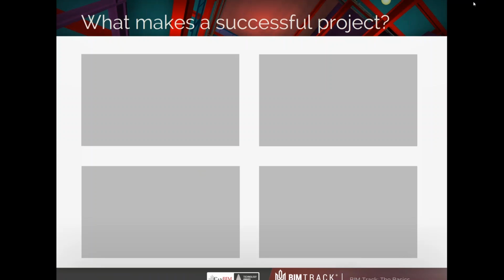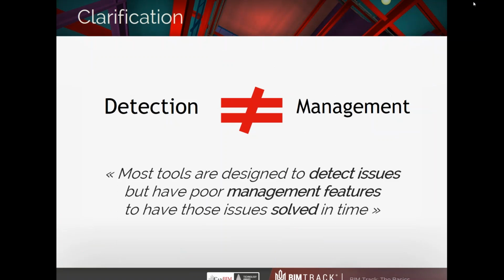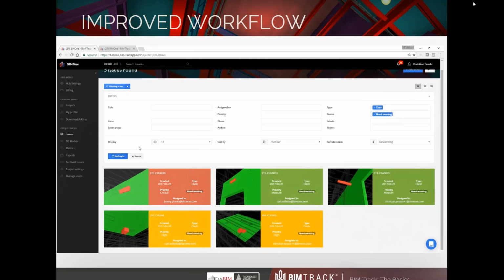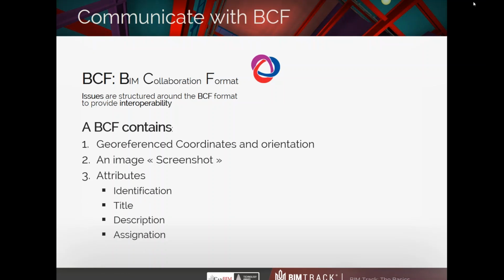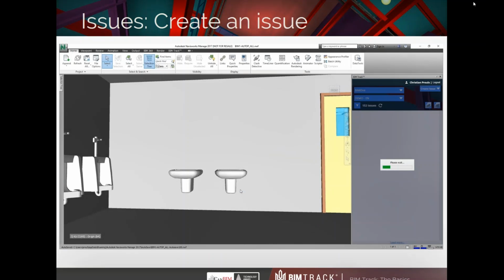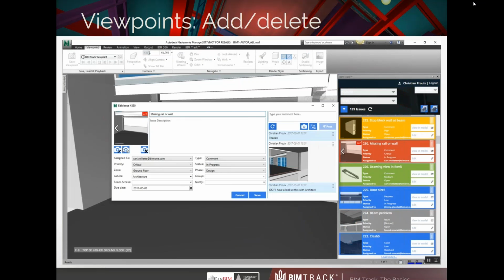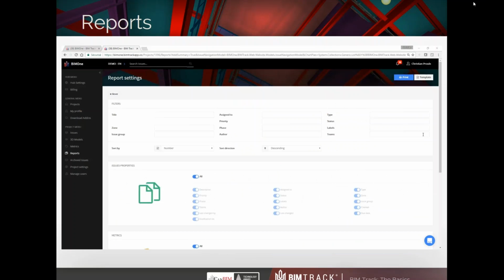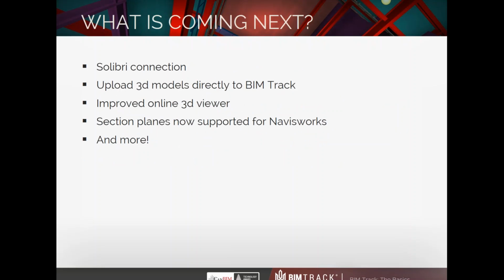BIM Track® WEBINAR - The Basics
You heard about BIM Track® but never had the chance to get an introduction demo, this is your chance to learn about what it is, how to start a project and basic functionalities. See issues being exchanged between Navisworks, Revit, our BIM Track's online 3D viewer and issue platform. Make you BIM model coordination efficient.